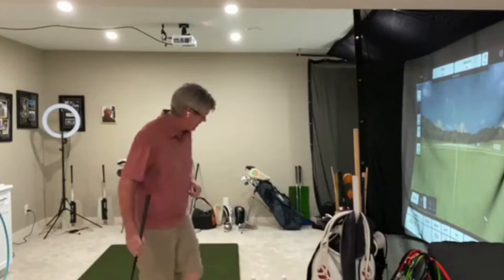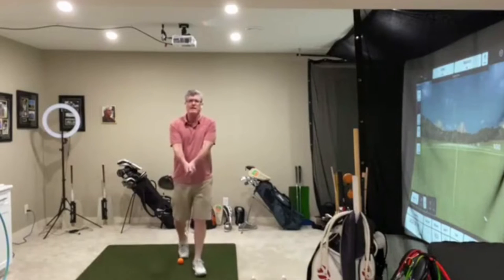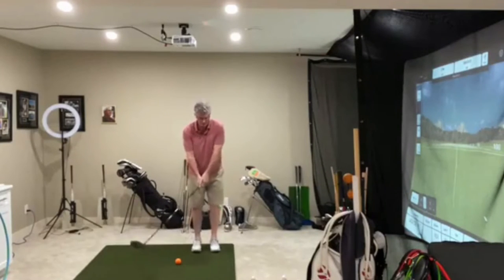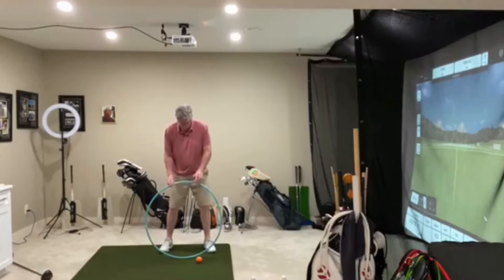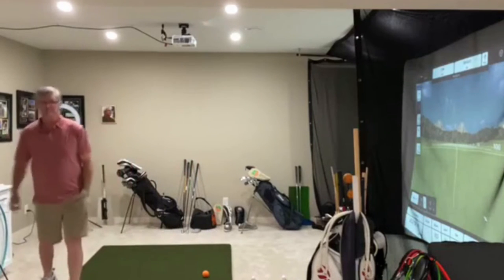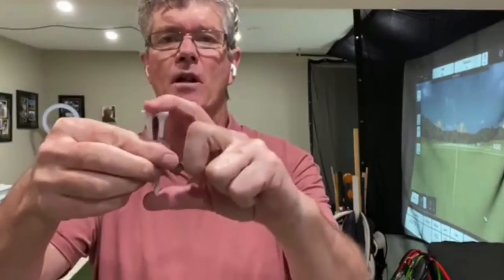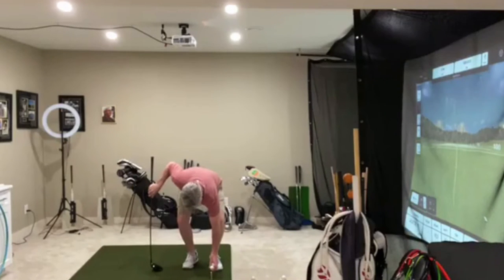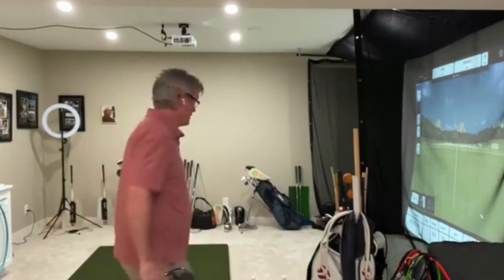Hit Your Driver Farther and Straighter! Learn to Swing Up On The Ball Like Pipeline Moe Norman!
Improve your driver accuracy and distance, swing up on the ball not down, like the legendary Moe Norman!

He was Called "Pipeline Moe" for a reason! He never missed a fairway and never hit a ball out of bounds in his life!

Are you struggling with your driver?  Want more distance, more fairways?

Then you need to learn to swing up on the ball with your driver, not down like many golfers do!

Watch Moe strike the driver, the tee never moves! Then follow along in the lesson!

Play Easier Better Golf Today!

Feel Better, Move Better, Swing Better!

We'll do our best to get to your requests in a timely manner.

Improve Your Golf Mobility -Learn about the power of Block Therapy!